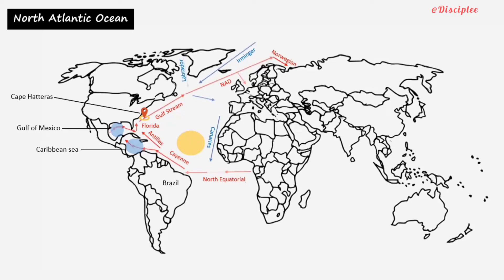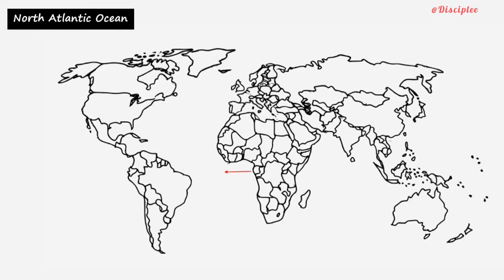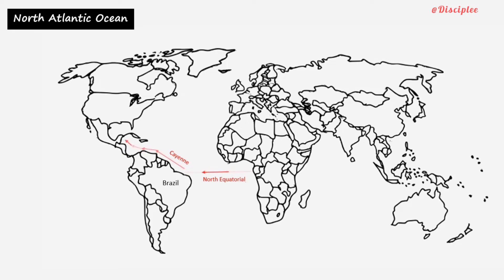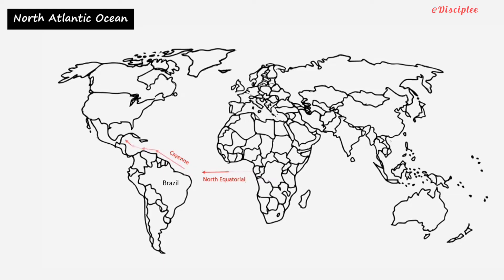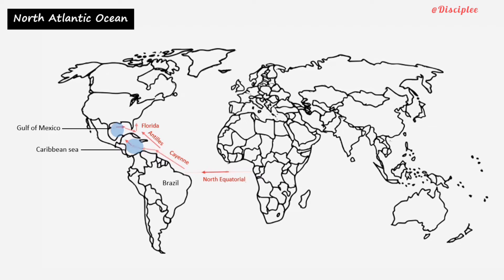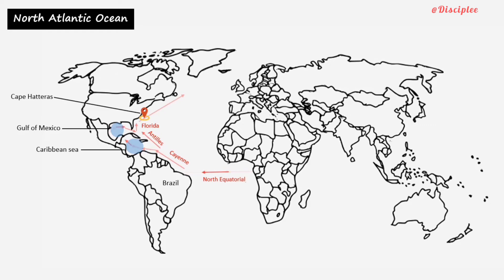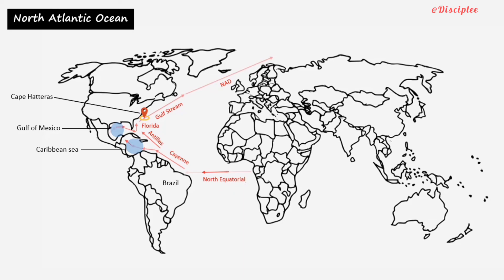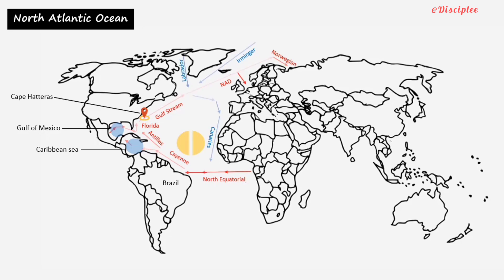Journey Through the North Atlantic: Unveiling Ocean Current Dynamics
Embark on a captivating voyage through the North Atlantic Ocean as we unveil the intricate dance of its ocean currents. From the swift Gulf Stream to the meandering North Atlantic Drift, this video delves into the complex interplay of forces shaping the region's marine dynamics.

Discover how wind patterns, temperature gradients, and geographical features influence the direction and strength of these currents. Witness the convergence zones and eddies that characterize the North Atlantic's fluid motion, and understand their profound impact on weather patterns, marine life, and global climate systems.

Through stunning visuals and expert narration, immerse yourself in the story of the North Atlantic's currents and their crucial role in regulating Earth's environment. Join us as we navigate the waters of discovery, uncovering the secrets hidden within the currents of the North Atlantic Ocean.